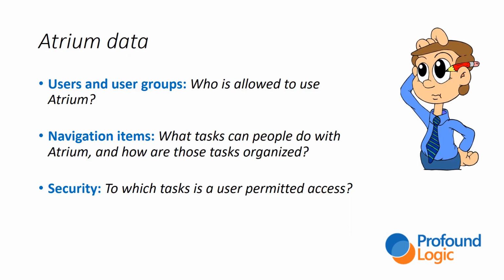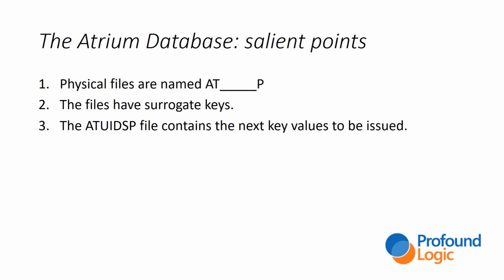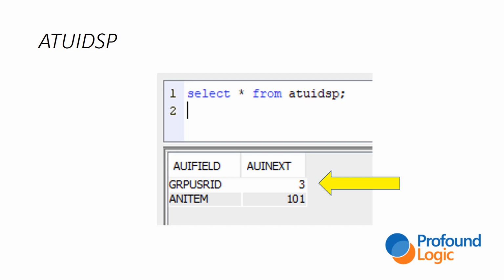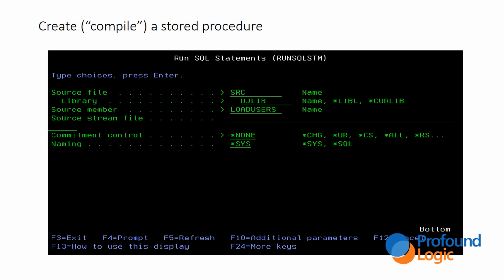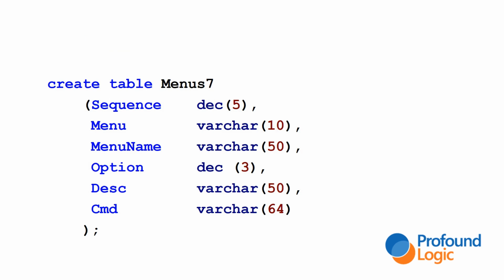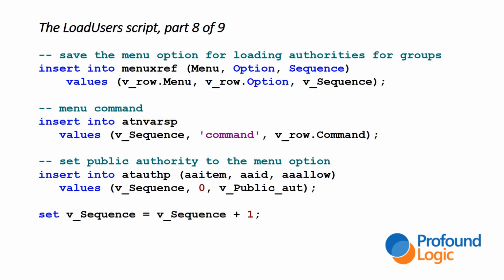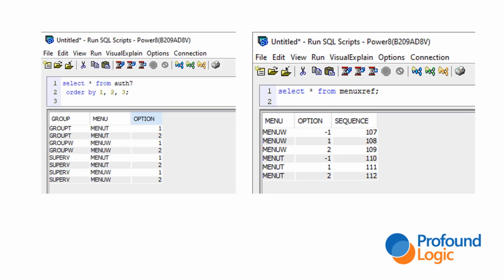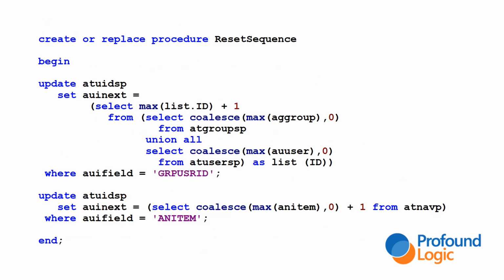Profound UI: Loading Atrium with Your Own Menu Data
In this video, I will walk you through how to load Atrium with your own menu data. Atrium is a menu system that is part of the Profound UI package. Atrium allows users to run menus within a web browser just like IBM i (formally AS 400 or iSeries) lets users run menus within a green screen.

We specialize in Agile Modernization, allowing you to personally choose what parts of your RPG are modernized! For more on how Profound Logic can help you with your Legacy Modernization efforts, please visit us for more details.

(Recorded by: Ted Holt)